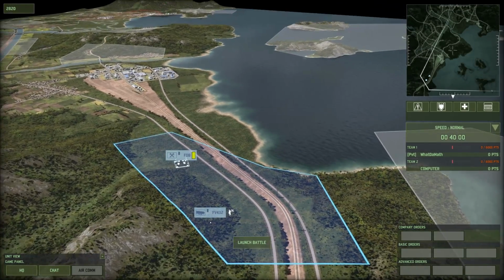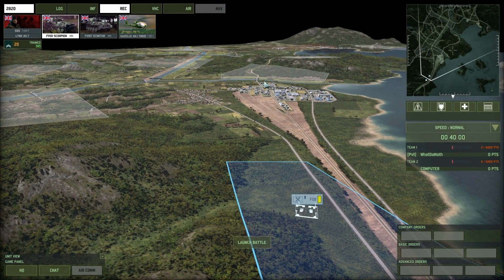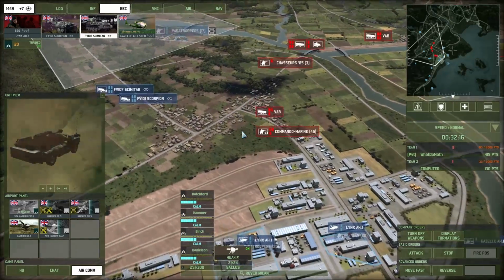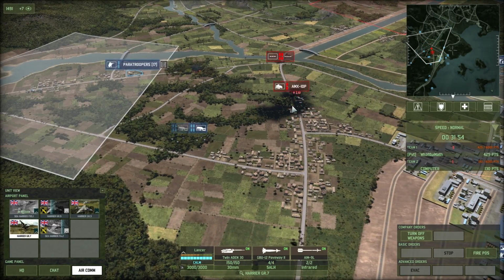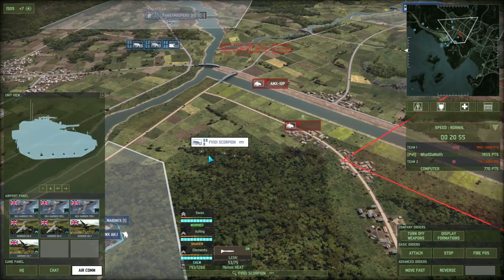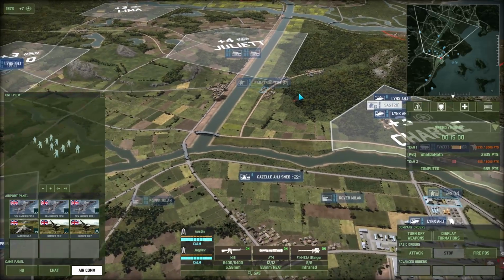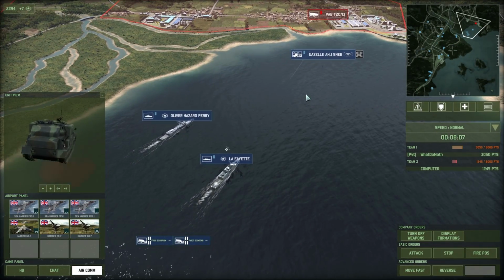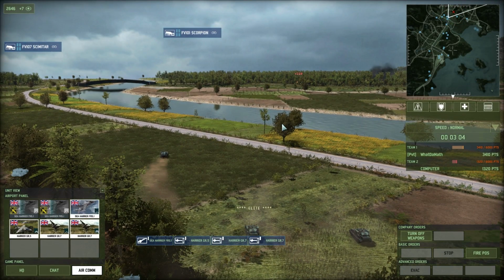[Wargame Red Dragon] Scorpion Tank and Falklands War - Part 2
In this video, you will learn about the Falklands War that England and Argentina fought in 1982. We will use the British scorpion tank to describe the main battles during this war and also use the naval engagement to simulate the naval invasion.

Enjoy and I hope you learned something.